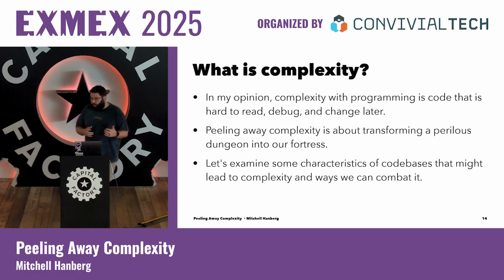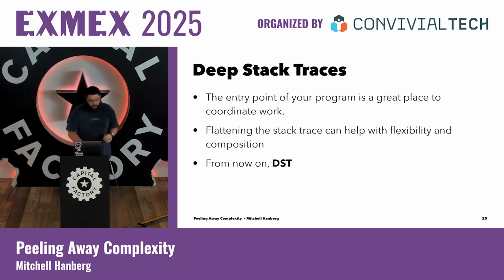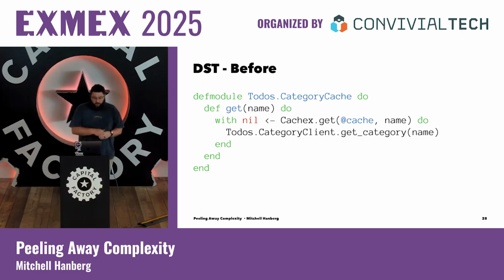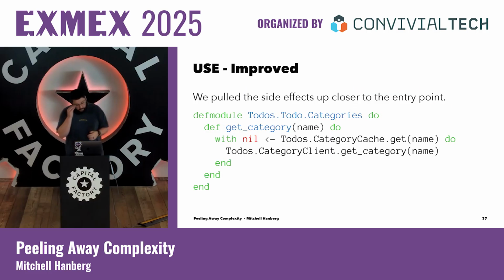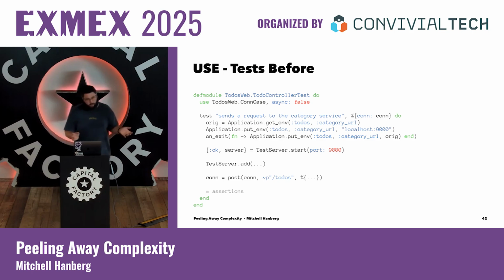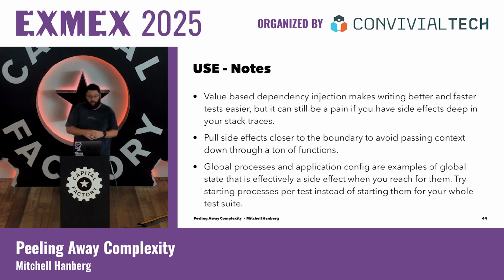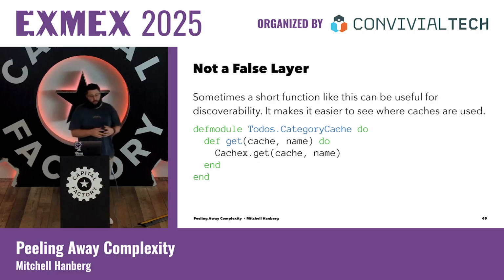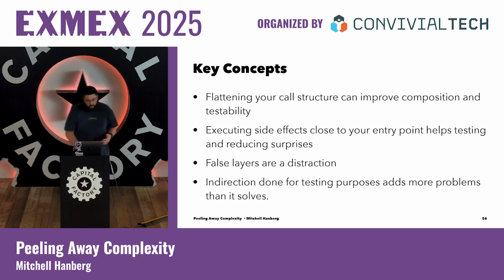ExMex 2025 - Peeling Away Complexity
A talk for ExMex 2025 by Mitchell Hanberg.

We've all worked on projects that are big, tangled, and hard to change with confidence. These projects often have you source diving all throughout the codebase, always leading you deeper and deeper. Sometimes you never find your way out!

These troubles can be caused by false layers, bad abstractions, and excessive nesting! Testing becomes harder once you introduce a side effect or access global state deep within the stack trace, or need access to an input provided at the boundary.

We can avoid these problems and produce fast, testable, and modifiable software by embracing functional programming and removing waste.

Together, let's explore how we can writing a non-trivial Phoenix application exercises these concepts! We'll see how to get a 100% `async: true` test suite, easily add new features, and access remote systems (DB, APIs, Queues). All without tearing our hair out.

About ExMex
ExMex is a regional Elixir conference focused on thoughtful talks, meaningful hallway conversations, and bringing the Elixir community together in person. The 2025 event was shaped by the energy, curiosity, and generosity of everyone who participated, and we’re grateful for the conversations and connections that came out of it.

To stay up to date on future events and what’s coming next,